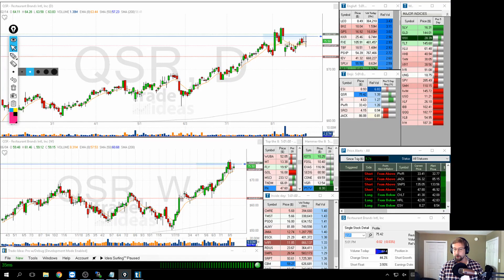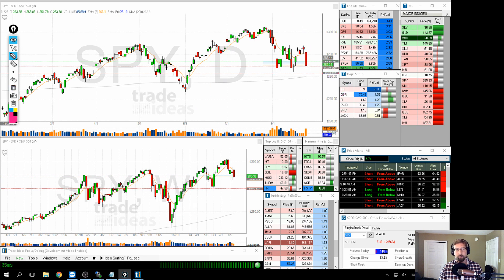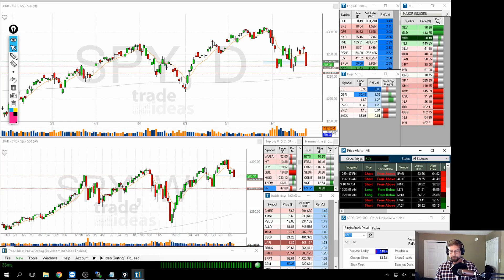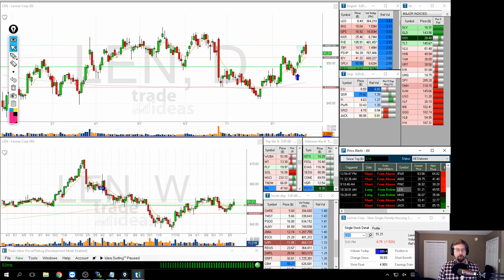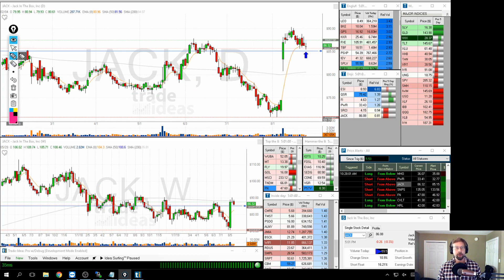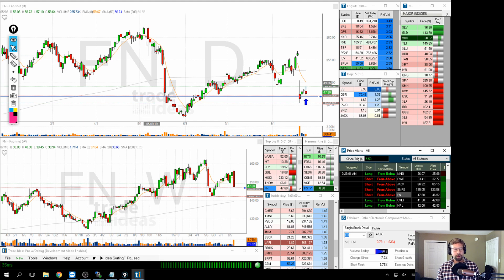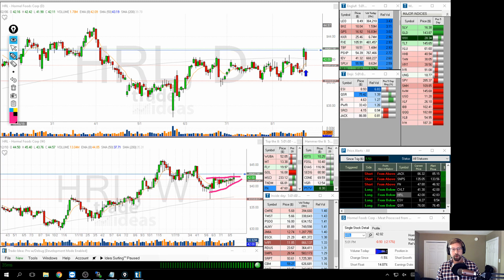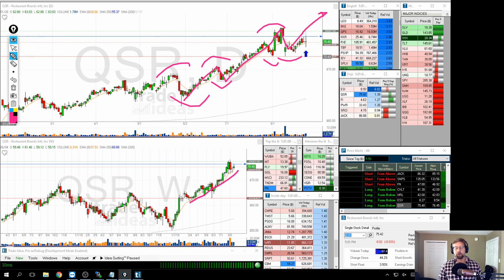Automatic Swing Trading 8/24/19